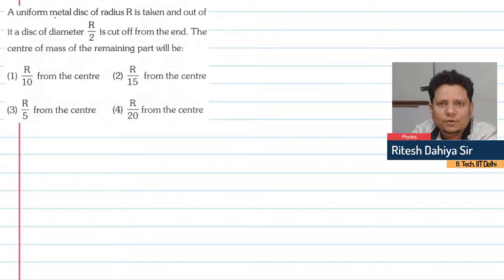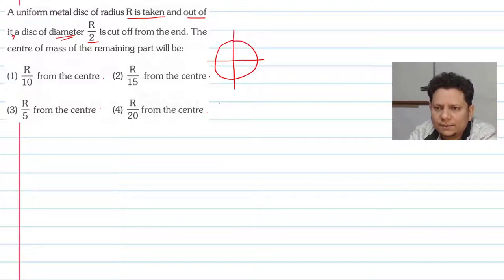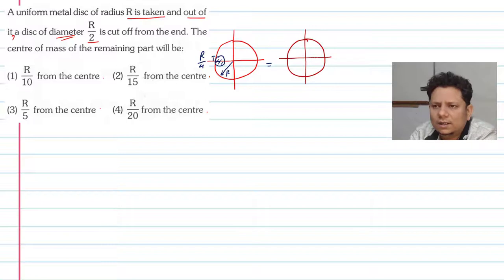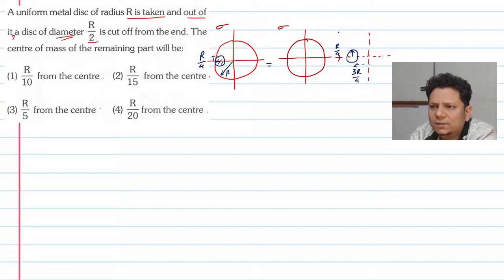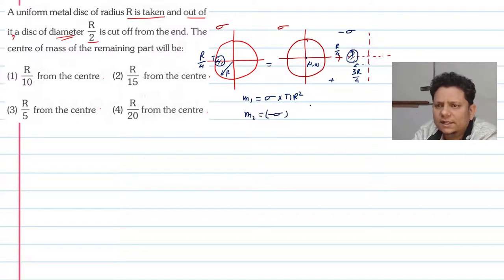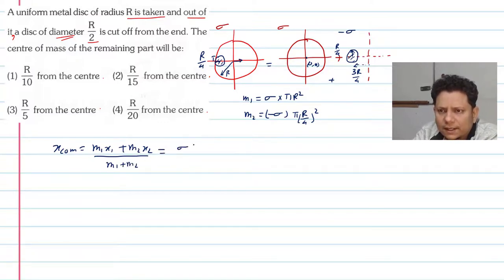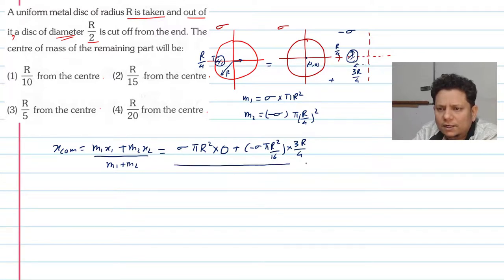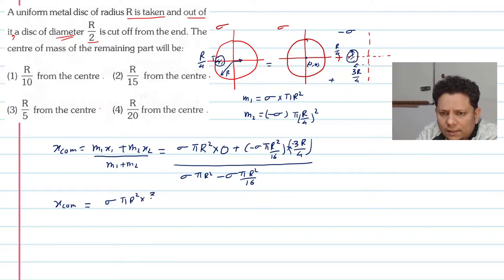A uniform metal disc of radius R is taken and out of it a disc of diameter R/2 is cut off from the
A uniform metal disc of radius R is taken and out of it a disc of diameter, R/2 is cut off from the end. The centre of mass of the remaining part will be:
(1) R/10 from the centre
(2) R/15 from the centre
(3) R/5 from the centre
(4) R/20 from the centre